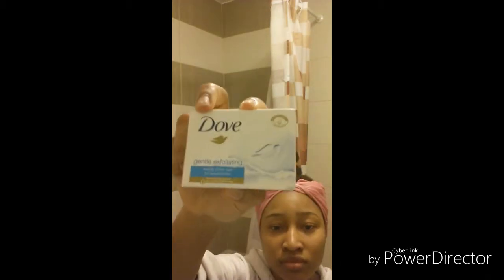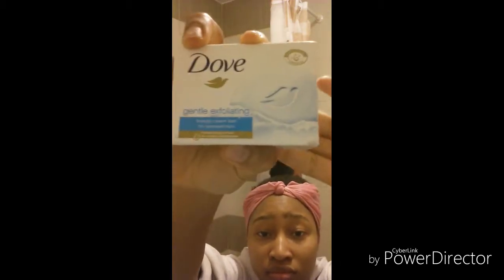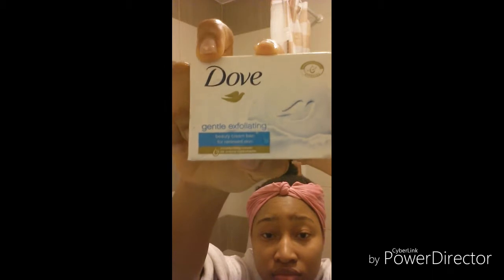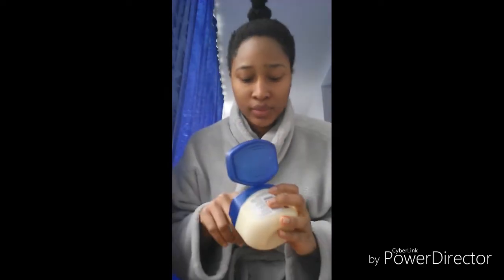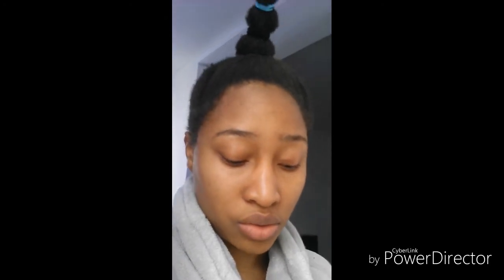MY SKINCARE ROUTINE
Nothing much. Just shea butter & lots of water!